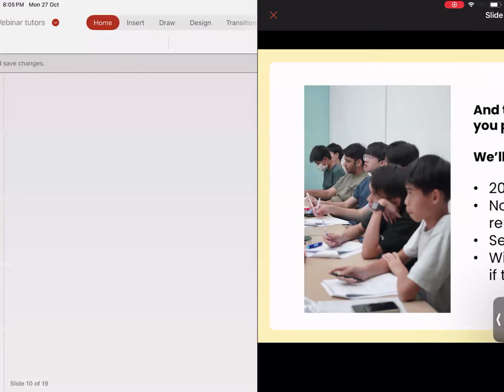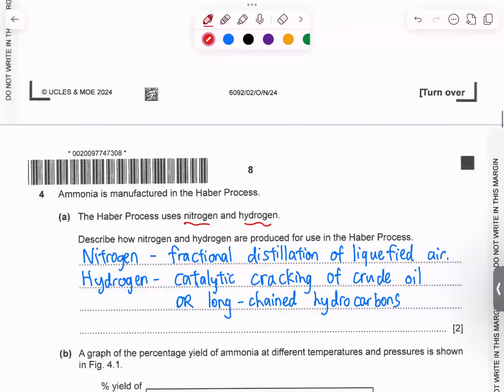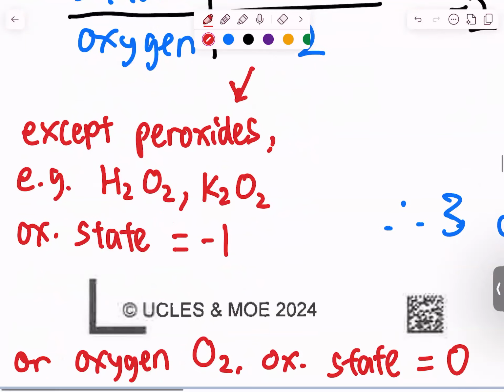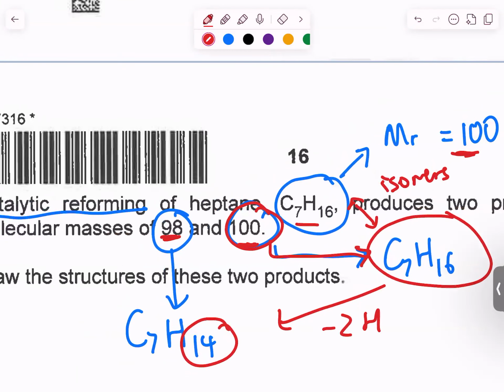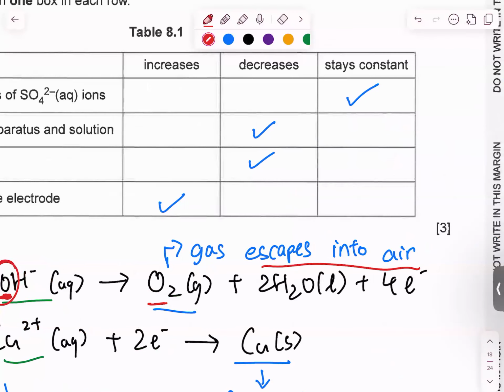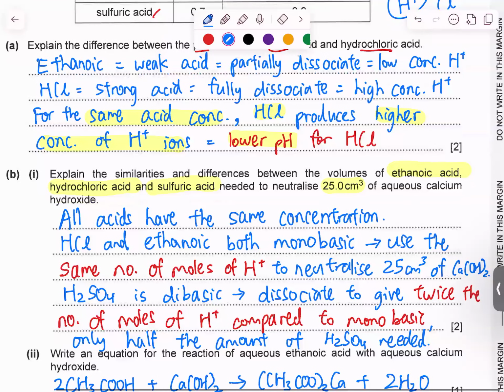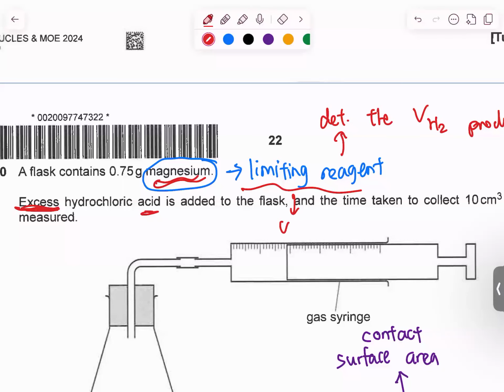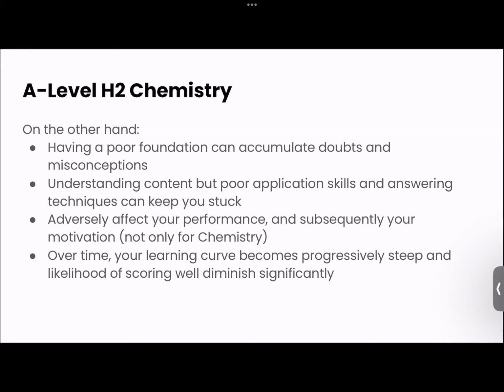2024 Chemistry Paper 2 - Teacher Zhi Hao [O-Level Final Revision Series]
Just finished revising for your O-Levels with us? Don’t stop there — get a head start on JC1!